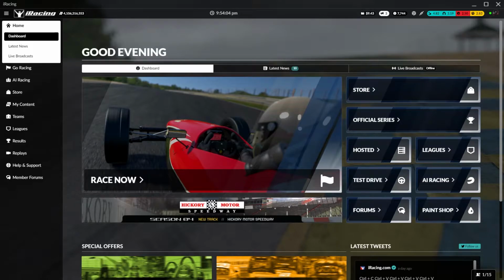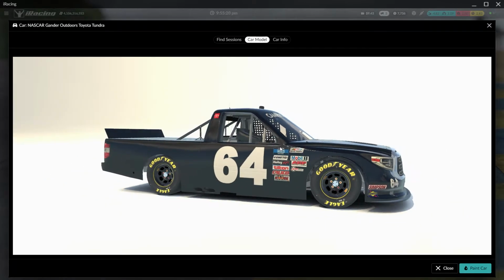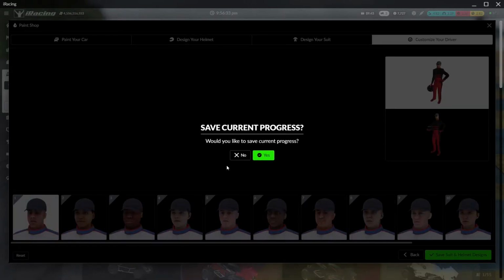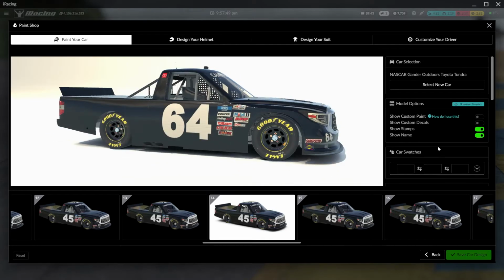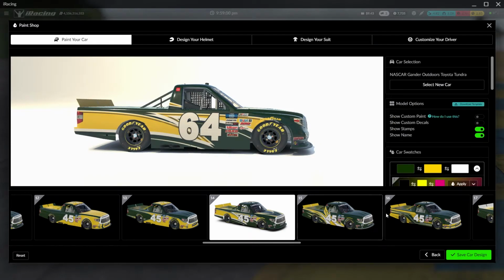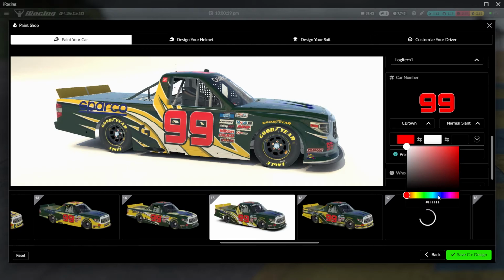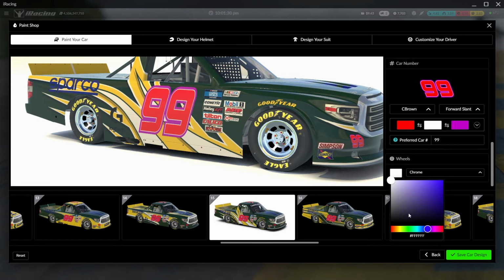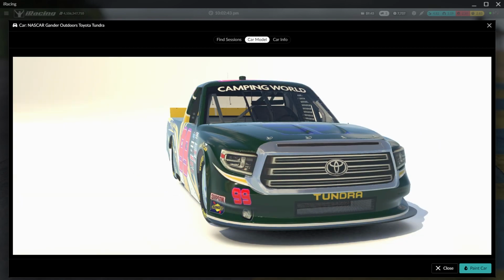OCRP- Paintshop Tutorials: Chapter 1 - Basic Basics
Basic introduction to using the included iRacing tools to produce a simple paint scheme.